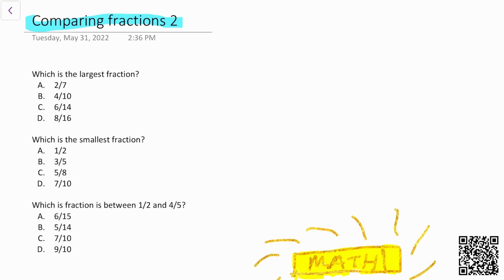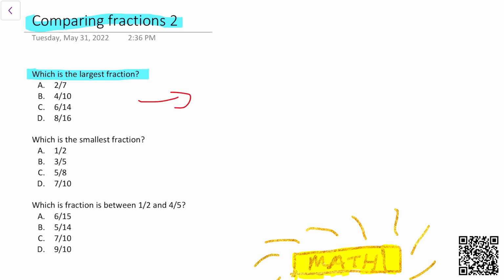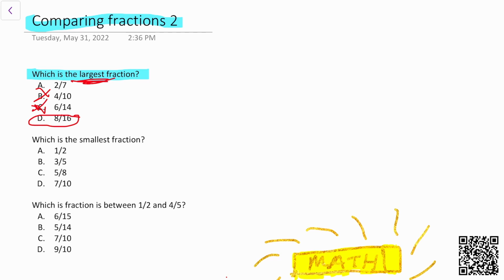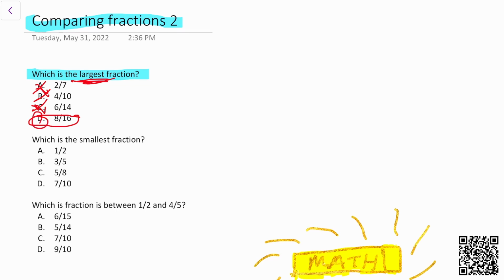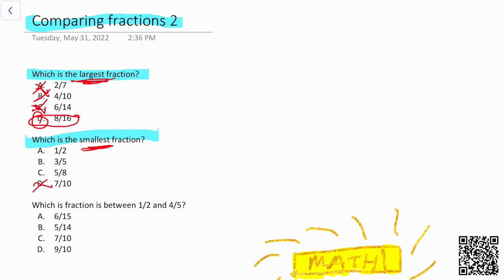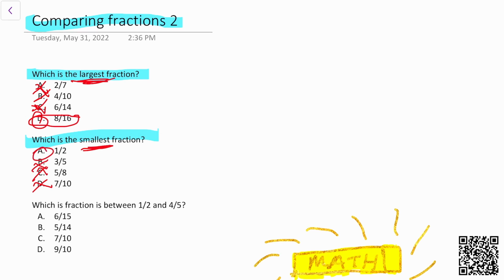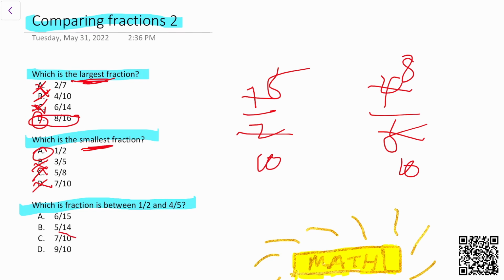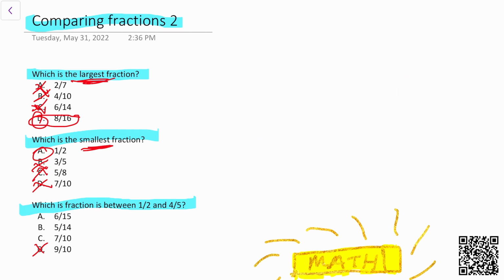ISEE008 Comparing fractions 2